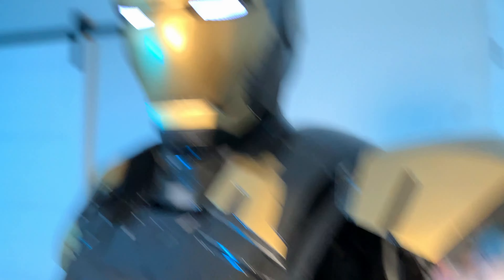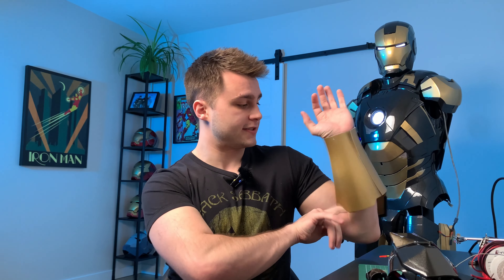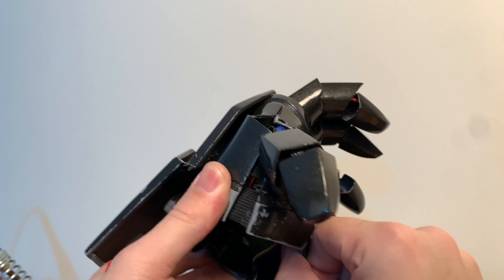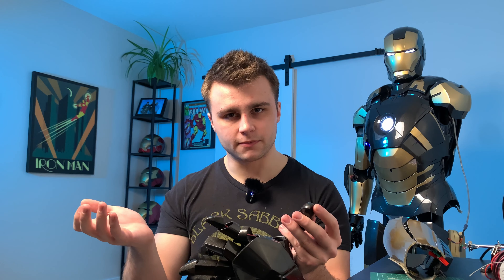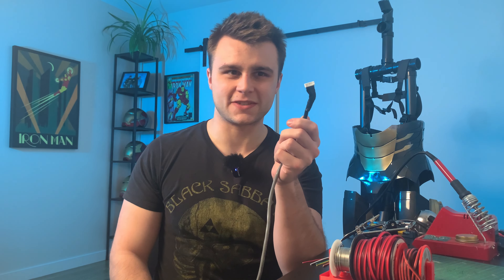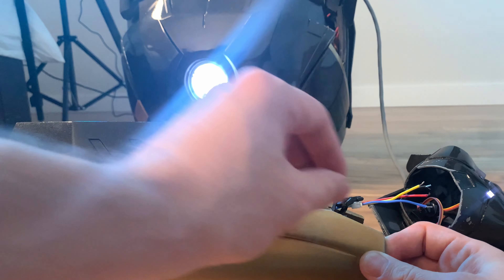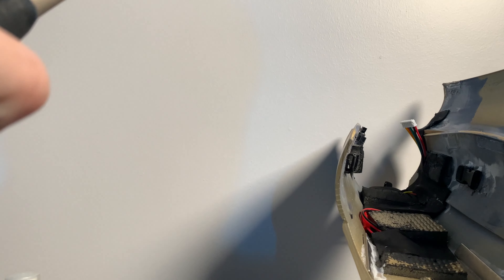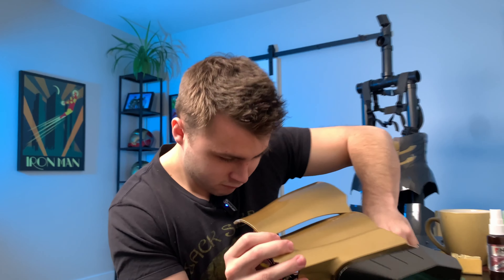THE BEST WAY TO ATTACH COSPLAY PARTS? - Upgrading my Iron Man suit! (part 1)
Amazon shopping cart of hardware and tools

CHAPTERS

0:00 - Intro